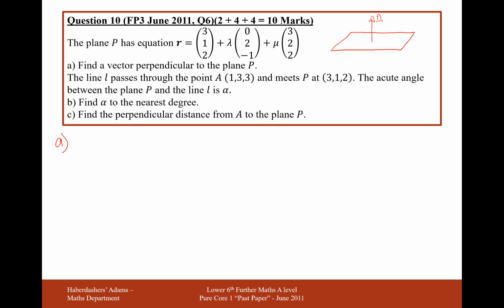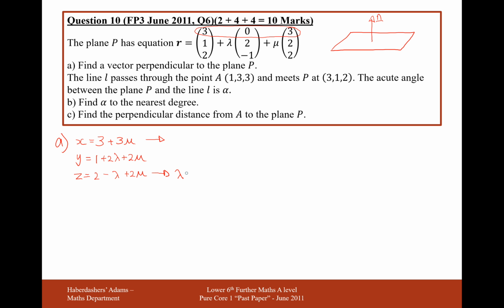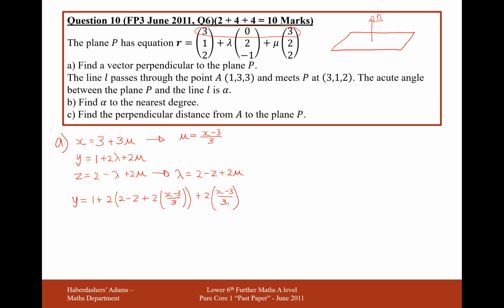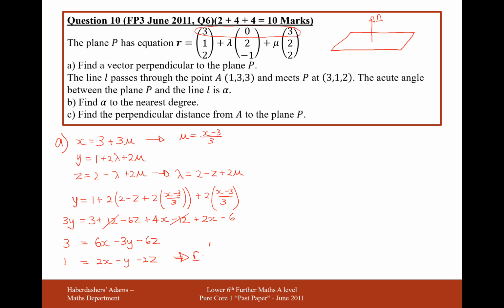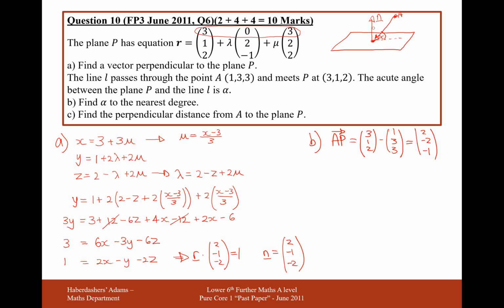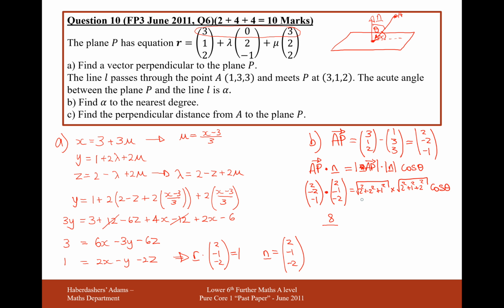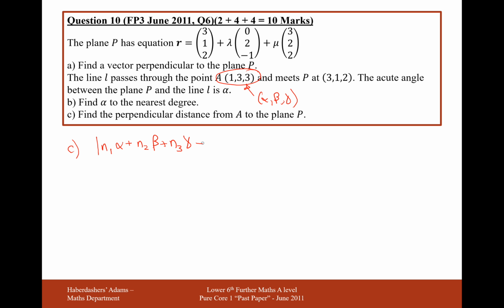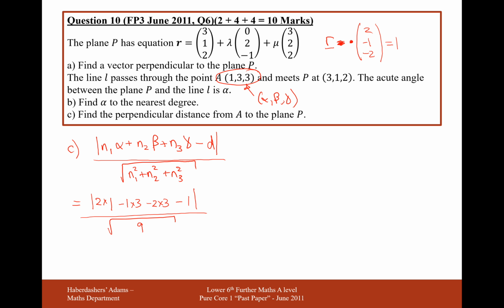AS Further Maths - Pure Core 1 - June 2011 - Q10